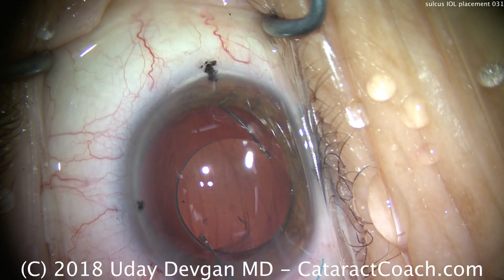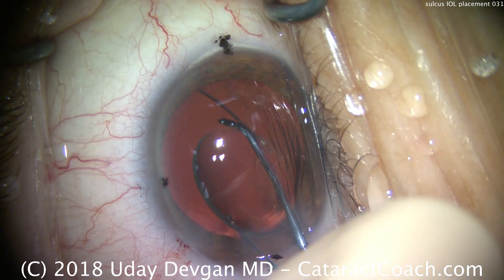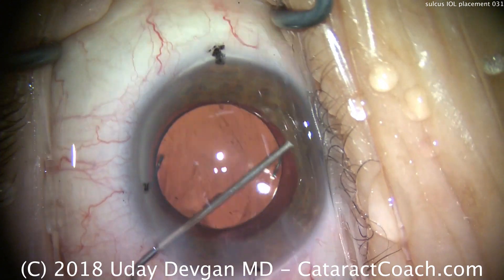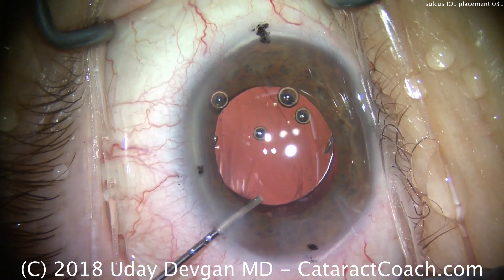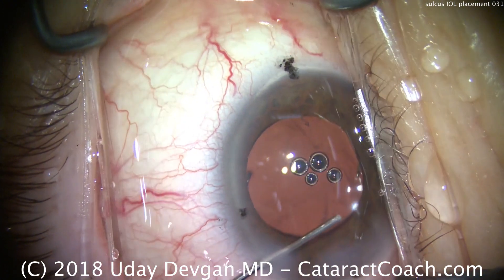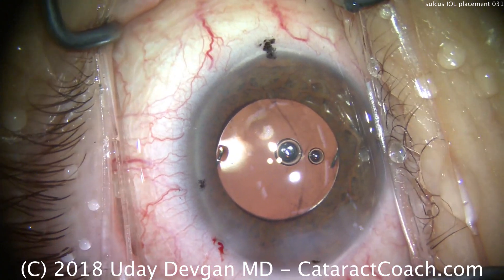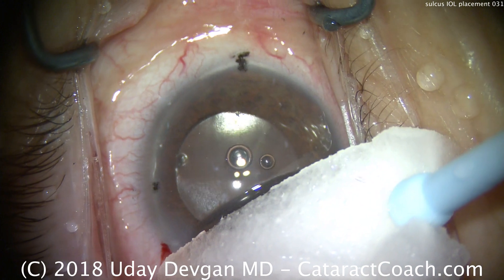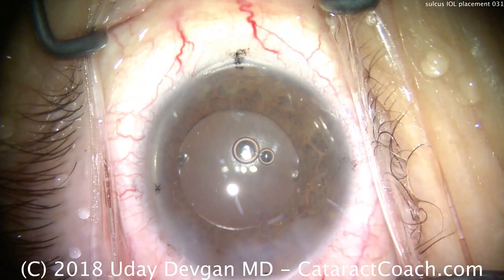sulcus IOL placement in complicated cataract surgery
Changing from one IOL design to another

The A-constant of the IOL reflects many variables such as effective lens position, lens geometry, refractive index and more. If we are planning to implant a particular IOL in the capsular bag but then decide to switch to a different IOL, we may need to adjust the power in order to keep the same refractive outcome. This may be the case if a particular power of a specific IOL is not available or if we decide to switch from one brand to another to better match the patient’s tissue.

The difference in A-constant between the two IOL types is the same as the adjustment needed to the IOL power.

For example, if we are planning to insert an IOL of power +20 D and A-constant of 119.2 in the capsular bag, but then we decide to switch to a different IOL design with an A-constant of 118.7 while still implanting it in the capsular bag, we need to drop the IOL power by 0.5 D to +19.5 D to have the same refractive outcome as originally planned. The difference of A-constants (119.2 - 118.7 = 0.5) is the same as the difference in the IOL powers (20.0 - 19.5 = 0.5).

Sulcus IOL placement
In the vast majority of cases, we can implant the desired IOL in the capsular bag as planned. But in some cases, notably with weakness of the capsule, we may desire to place the IOL in the sulcus. The sulcus IOL must be suitable for this position and is typically of the three-piece variety. The entire IOL including the haptics and the optic can be placed in the ciliary sulcus. Alternatively, we can do some type of optic capture through the capsulorrhexis such as keeping the haptics in the sulcus while pushing the optic posteriorly through the capsulorrhexis, or the reverse. When we change the effective lens position of the optic, we need to adjust the IOL power to achieve the intended refractive target. If the optic is in the plane of the sulcus, then its power should be adjusted. However, in cases in which the haptics are in the sulcus but the optic is behind the capsulorrhexis, less adjustment or no adjustment is needed because the effective lens position of the optic is still “in-the-bag.”

Haptics in Sulcus / Optic Capture through Capsulorhexis = use in-the-bag power
because the optic is still technically behind the anterior capsular rim
Haptics sutured to back of iris = use in-the-bag power
because the sutures are always a little looser than you think and the optic is more posterior than a true sulcus IOL
Haptics and Optic in the Sulcus = calculate sulcus IOL power
because the optic is clearly in front of the anterior capsular rim in the sulcus
The first step is to make sure that the A-constant of the sulcus IOL model is about the same as the A-constant for the original IOL. If not, the adjustment based on A-constant needs to be made. This will give the appropriate IOL power for in-the-bag placement of the three-piece IOL, but because we will be placing it in the ciliary sulcus, we will need to further adjust this.

As the IOL moves more anterior in the eye, a lower power is needed for the same refractive outcome. This means that the sulcus IOL will need to have a power lower than the same IOL placed in the capsular bag. This varies with the power of the original IOL and can be calculated specifically or an approximation can be used. This “Rule of 9s” says that IOL powers can be grouped into groups, split at IOL powers 9, 18 and 27. The IOL power is reduced, respectively, by 0.5 D, 1 D, and 1.5 D, as shown below:
0 to +9: no change in IOL power
+9.5 to +18.0: drop IOL power by 0.5
+18.5 to +27.0: drop IOL power by 1.0
over +27.0: drop IOL power by 1.5

Zonular laxity and post-vitrectomy eyes
In eyes with suspected zonular laxity such as those with pseudoexfoliation syndrome, the IOL optic may sit further posterior in the eye than expected. With loose zonules, the entire lens and iris diaphragm can be pushed forward, and a relatively shallow anterior chamber can be seen during the preoperative consultation. During cataract surgery when the relatively heavy and thick cataractous lens is replaced by the thin and light IOL, the optic can sit further posterior in the eye than would have been predicted by the preoperative anterior chamber depth. In this case, addition of 0.5 D to the IOL power can help buffer against a post-op hyperopic surprise.

In eyes that have previously had a posterior vitrectomy for retinal disease, the lack of an anterior hyaloid face can also cause the IOL optic to sit more posterior after cataract surgery. Again, adding 0.5 D to the IOL power can prove to be of benefit.